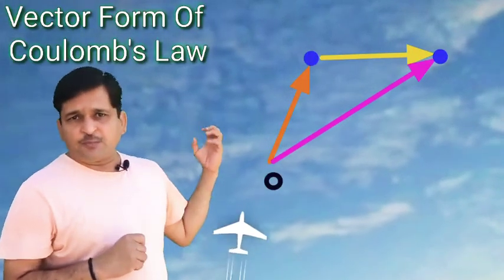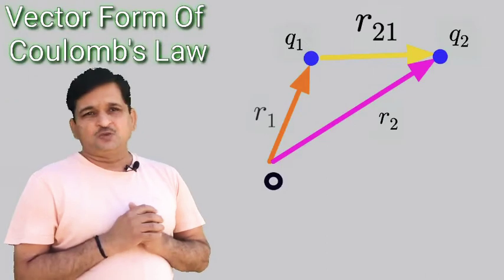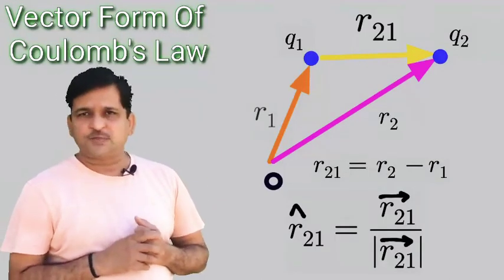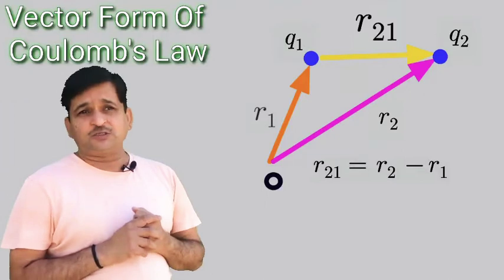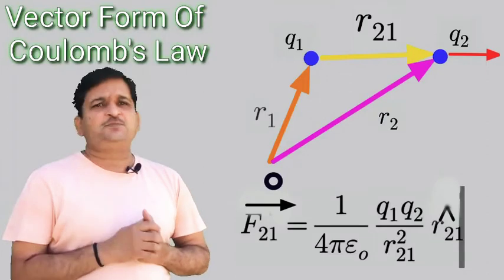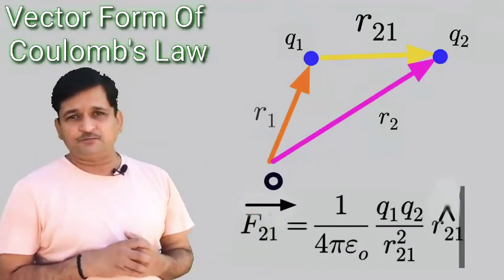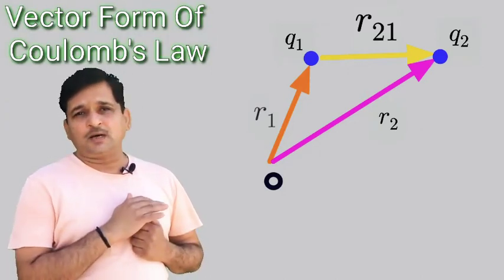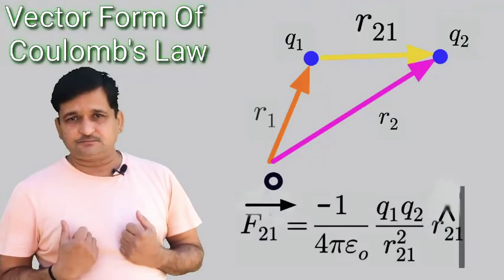Vector Form Of Coulomb's Law class 12 ch 1 Ep 2 English Medium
This video to is about the vector firm of Coulomb's Law watch til end.

________________________________________Music credits
Track : force Alan Walker (NCS youtube)